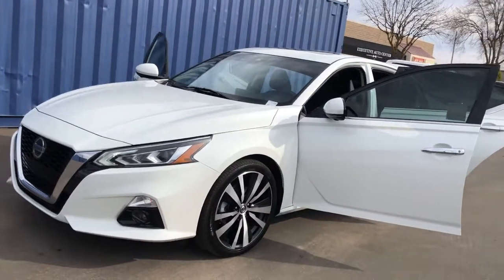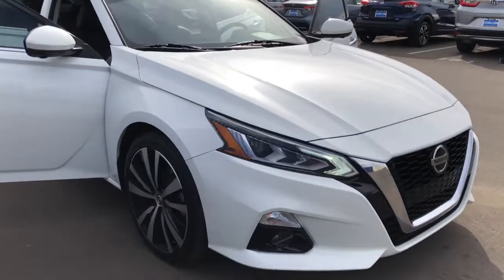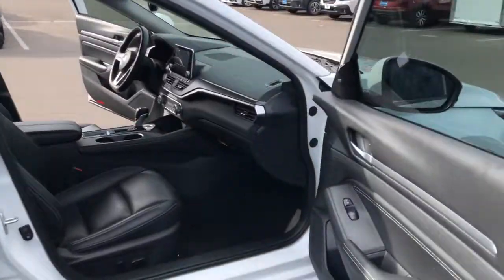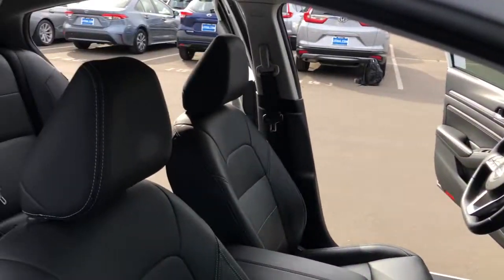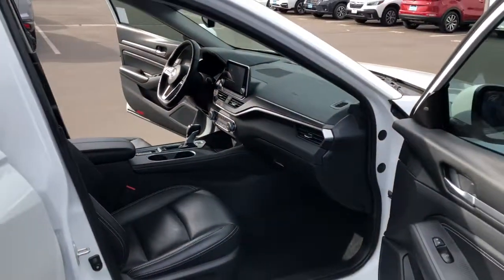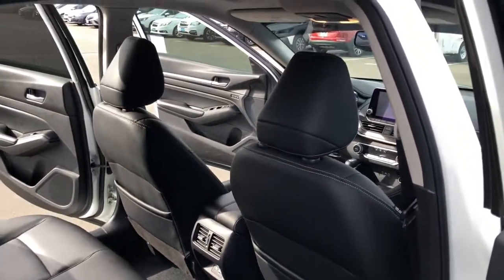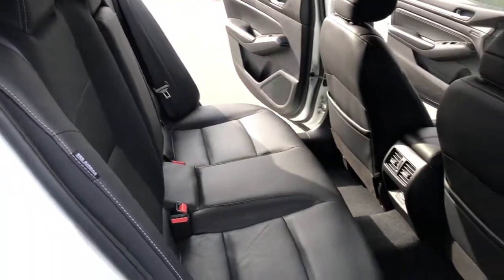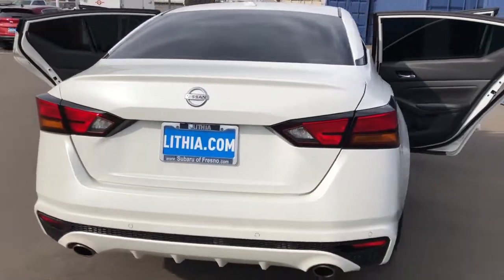2019 Nissan Altima Fresno, Bakersfield, Stockton, Sacramento, Central CA KN304666P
2019 Nissan Altima
2019 Nissan Altima 2.5 Platinum AWD Sedan - Stock#: KN304666P - VIN#: 1N4BL4FW7KN304666

CARFAX 1-Owner GREAT MILES 24202! PEARL WHITE TRI exterior and Charcoal interior. FUEL EFFICIENT 35 MPG Hwy/25 MPG City! Nav System Moonroof Heated Leather Seats [B93] CHROME BUMPER PROTECTOR All Wheel Drive Aluminum Wheels CLICK ME! KEY FEATURES INCLUDE: Leather Seats Navigation Heated Driver Seat. Rear Spoiler MP3 Player Sunroof All Wheel Drive Onboard Communications System Aluminum Wheels Keyless Entry. OPTION PACKAGES: CHROME BUMPER PROTECTOR. Nissan 2.5 Platinum with PEARL WHITE TRI exterior and Charcoal interior features a 4 Cylinder Engine with 182 HP at 6000 RPM*. EXPERTS REPORT: Edmunds.com explains Nissans Zero Gravity seats are built from NASA-derived technology with shape support and cushioning that make them among the most comfortable buckets around.. Great Gas Mileage: 35 MPG Hwy. SHOP WITH CONFIDENCE: CARFAX 1-Owner Horsepower calculations based on trim engine configuration. Fuel economy calculations based on original manufacturer data for trim engine configuration. Please confirm the accuracy of the included equipment by calling us prior to purchase.